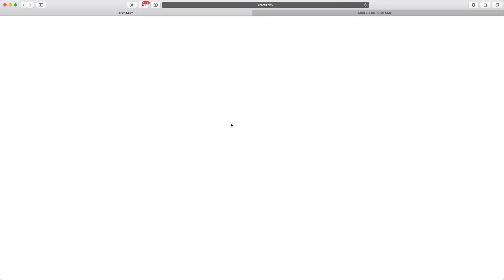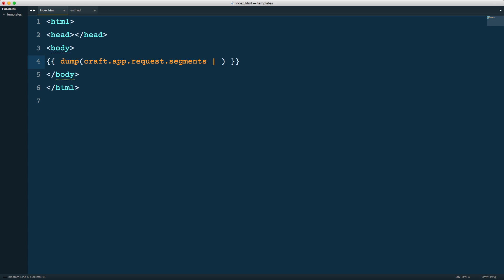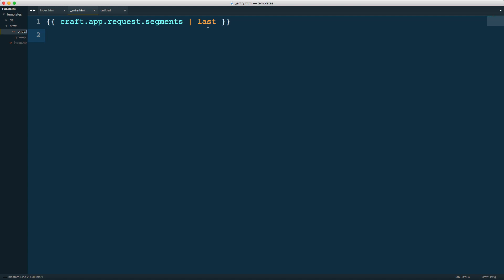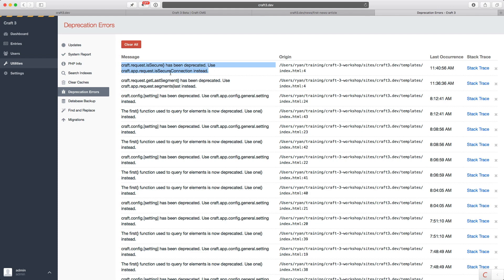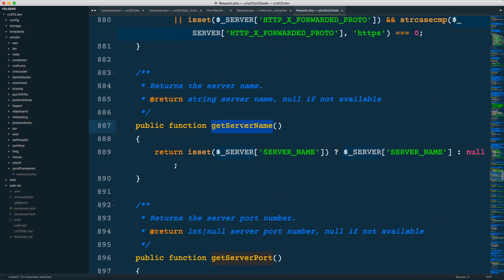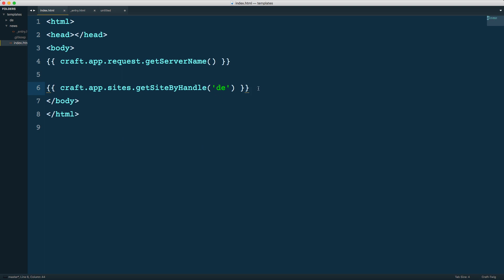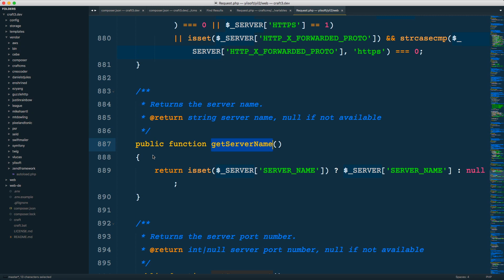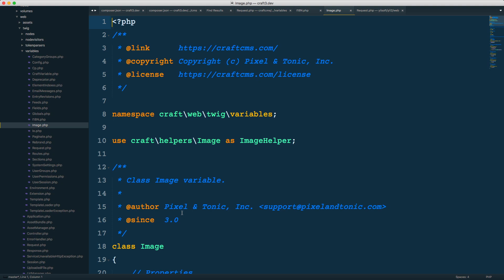Craft 3 Service APIs in Templates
As of Craft 3 you now have access to the Craft Service APIs right inside of your templates. Let's learn how it works.